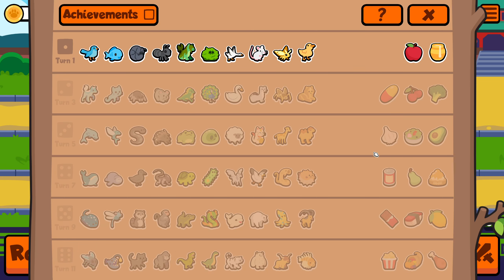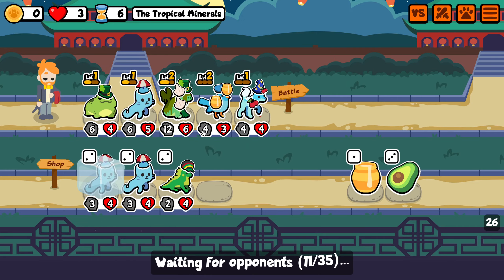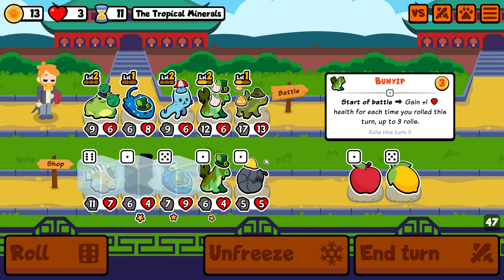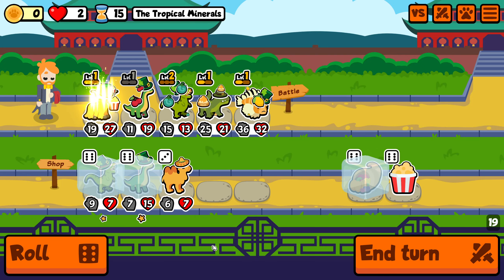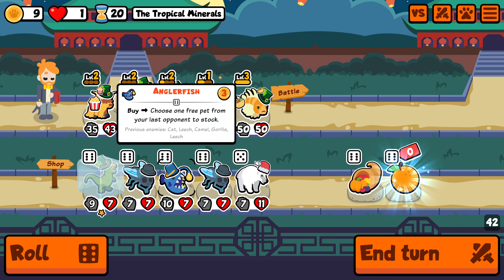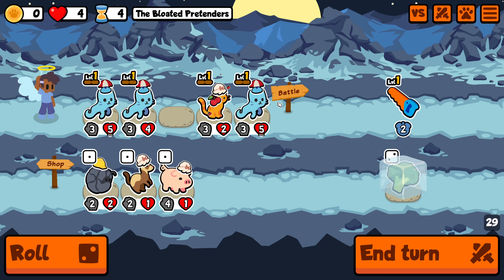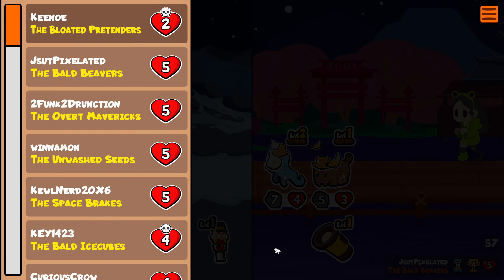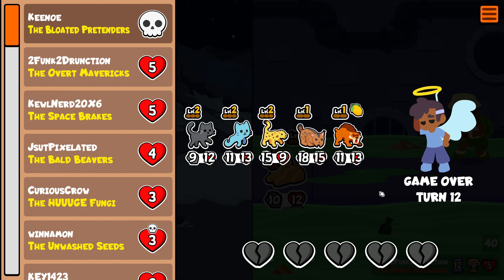Super Auto Pets but we can only use 2 COLOURS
Pick 2 colours, then use nothing else 🟢🟡🆚⚪️⚫️

⏰ *Timestamps*
0:00 Max Two Colours
21:01 Cats Only

This video is taken from one of my recent twitch livestreams where we played a variety of different Super Auto Pets versus games, each with a different meme, challenge, or goal to encourage a huge variety of different fun strategies! In this custom pack max 2 colours lobby we could only use squads that exclusively had pets with at most 2 dominant colours. In the second custom pack cats only lobby we could only use pets that were some kind of feline! 🐈